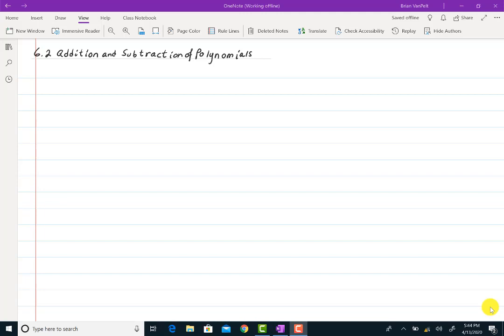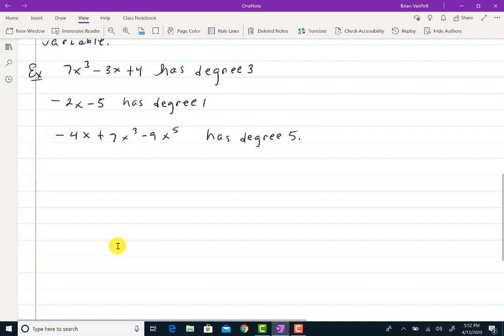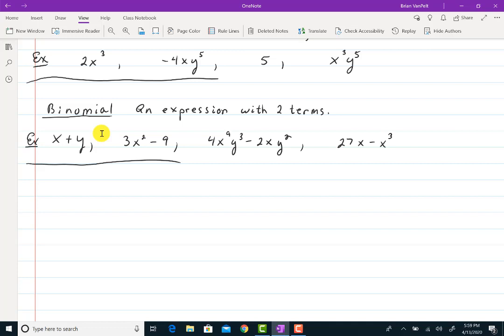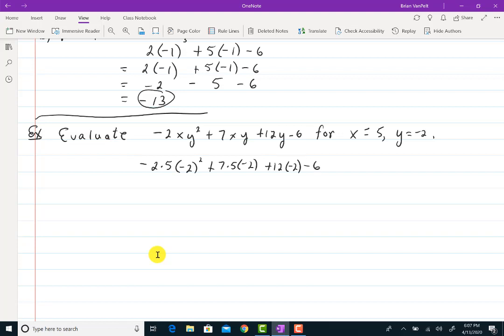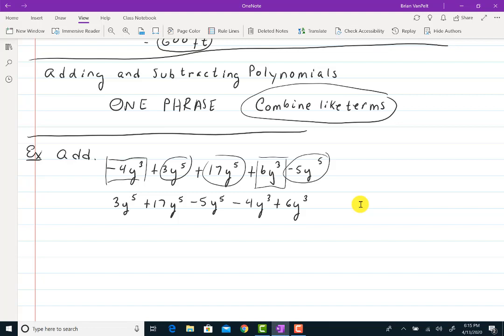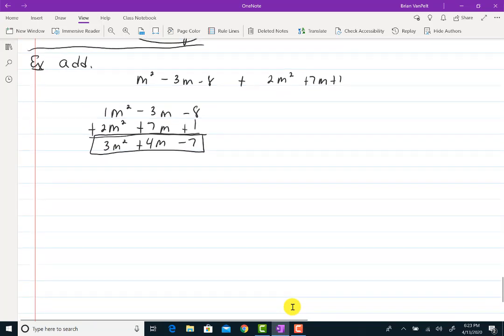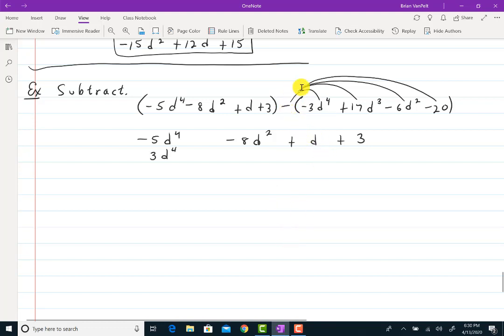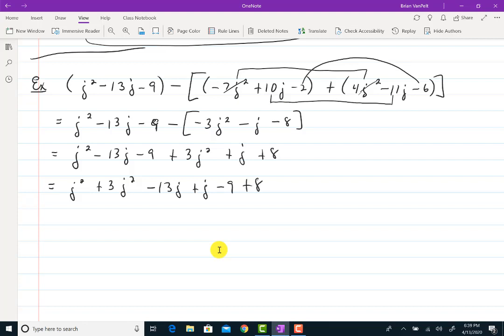Section 6 2